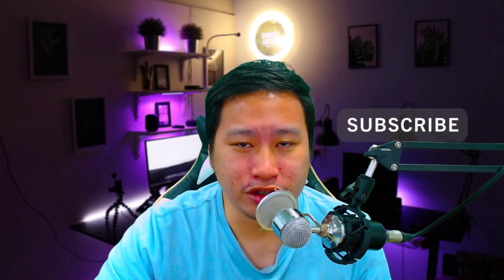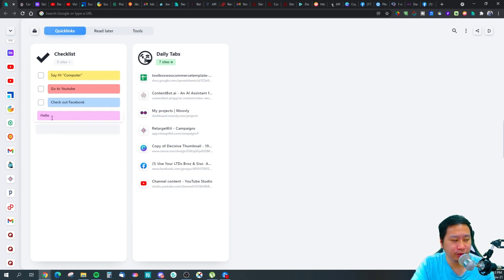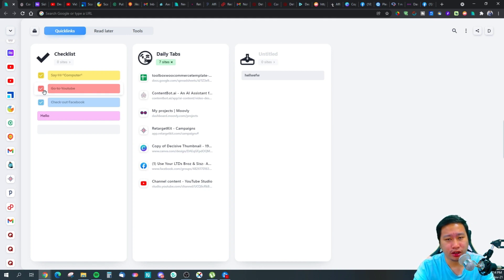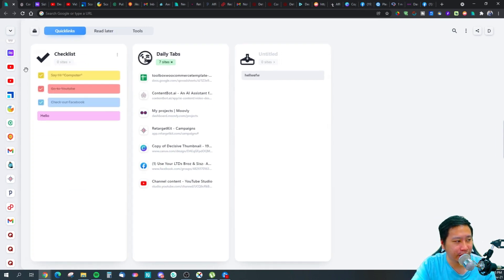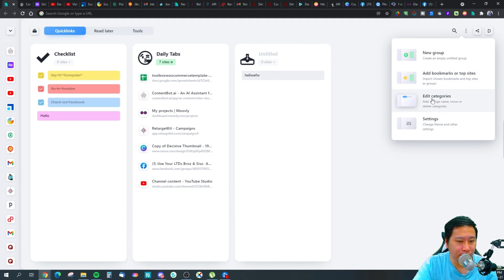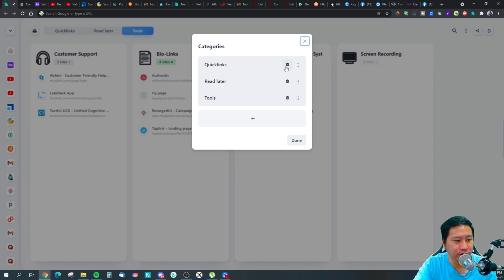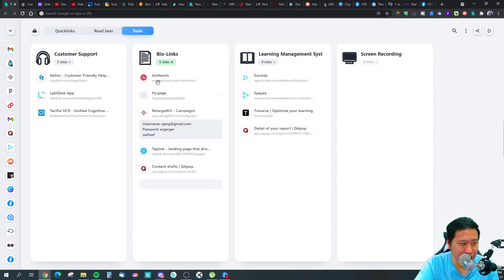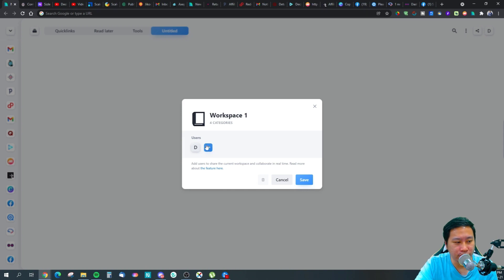tabExtend Review - Best Browser Tab, Bookmarks & Notes Management Chrome Extension for Everyone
tabExtend is a Chrome extension that do so much more than simply save your open tabs. With this browser tab manager, you can save any page to tabExtend for fast, easy access--including notes, bookmarks, passwords, and more. With tabExtend, you get a more streamlined, organized chrome browser that helps you manage all of your favorite pages.